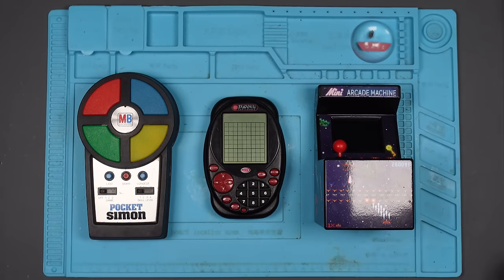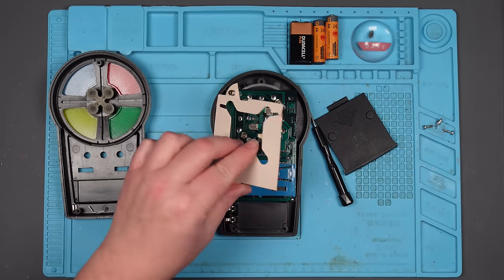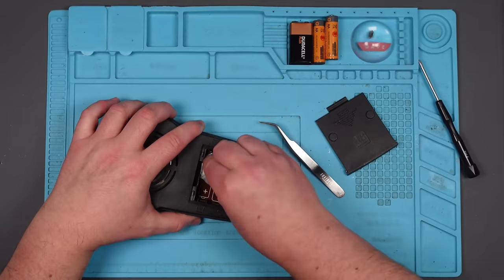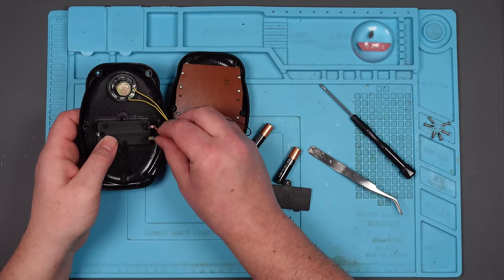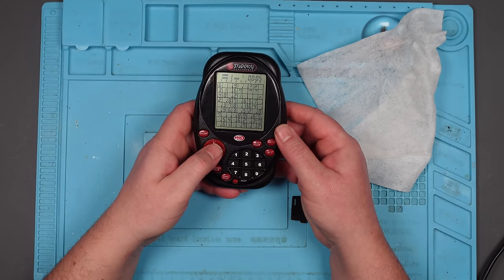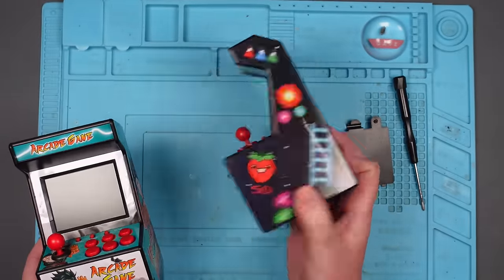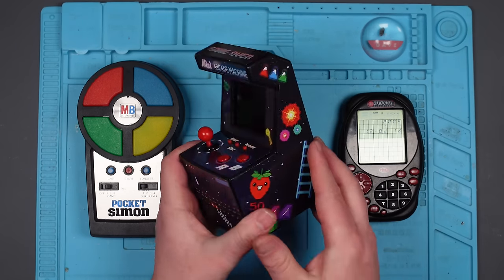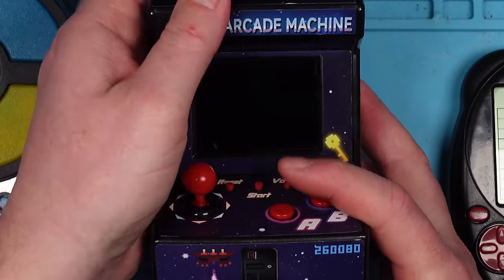£8 eBay job lot | Can they be fixed?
This little lot cost me a whopping £8 off of eBay.  Just sold as "faulty" without much explanation.

We have a lovely retro MB Pocket Simon, a PMS(L) Sudoku Challenger and a Mini Arcade game thing.

Let's see if we can get them all working!

Steve

Please only use this service if you are a UK resident and using Royal Mail, otherwise they'll probably lose it.

My blue mat: UK US